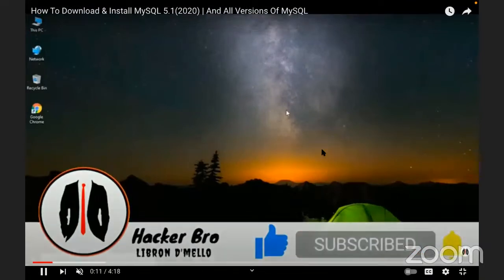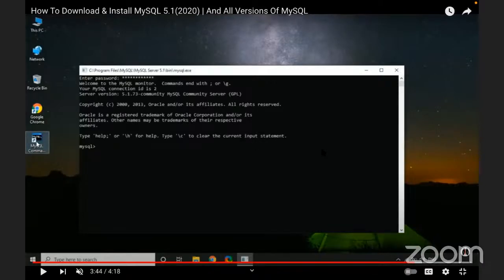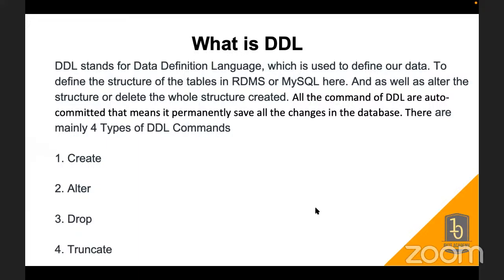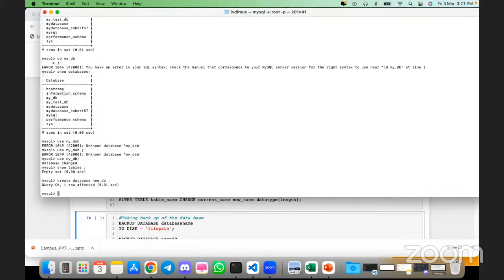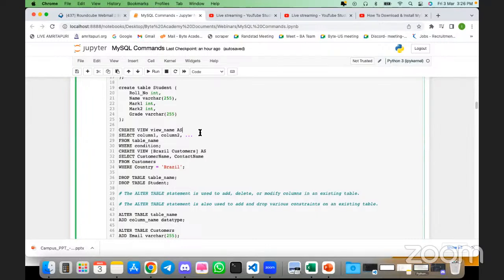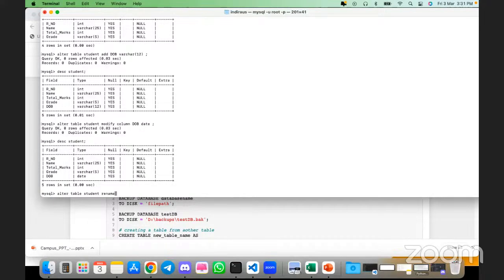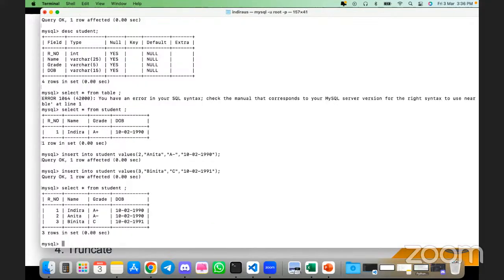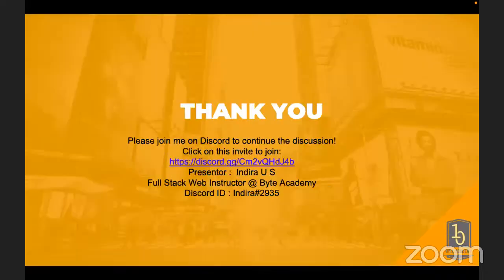MySQL DDL Commands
Let's Understand the Most famous RBMS MySQL  & its Data Definition Language commands. It's a continuation of MySQL Basics.